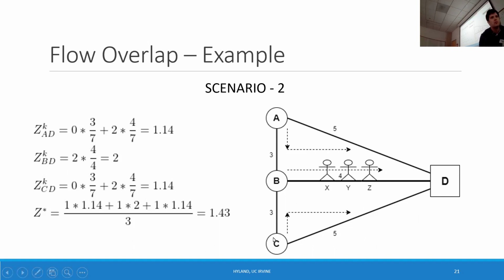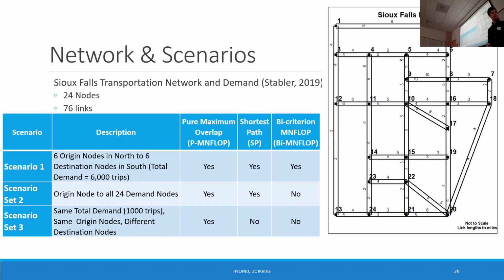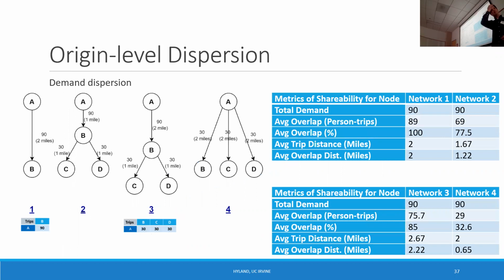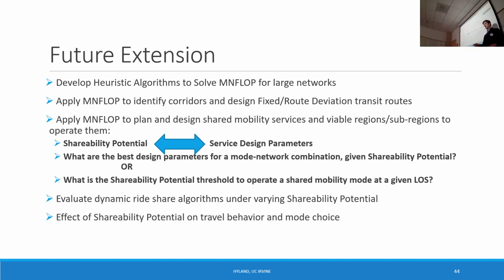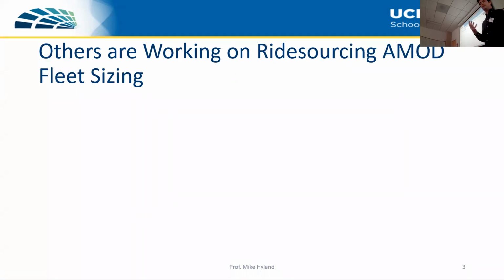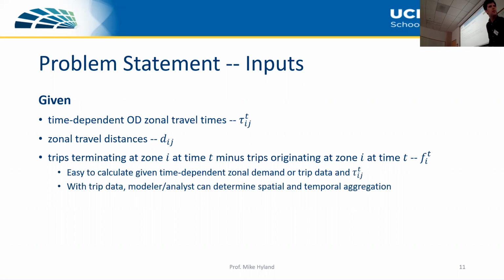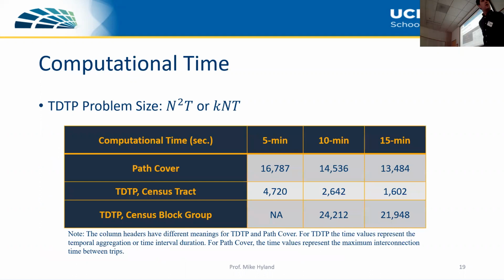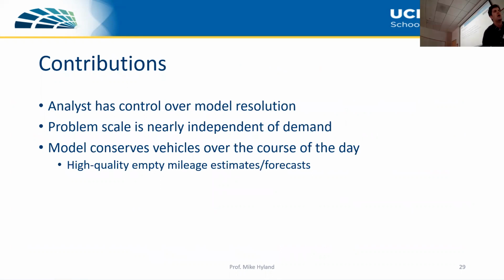ITS seminar 10/21/2022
"New and Old Network Models for Design and Analysis of Shared Mobility Systems" by Michael Hyland,  Assistant Professor, Dept. of Civil and Environmental Engineering,  University of California, Irvine (UCI)